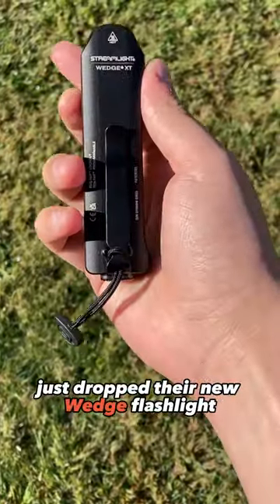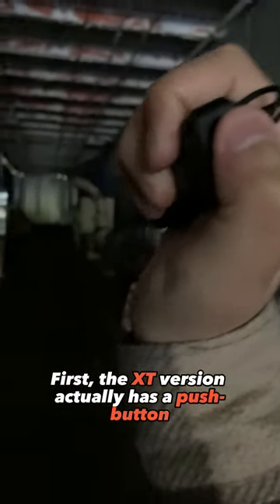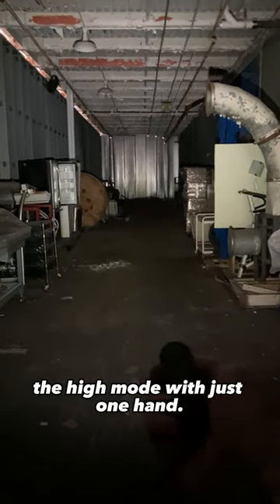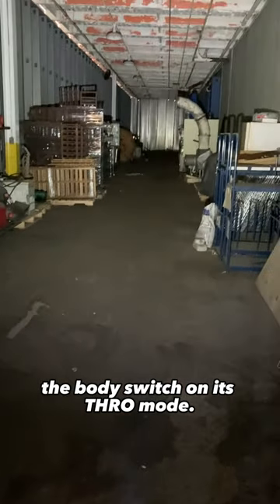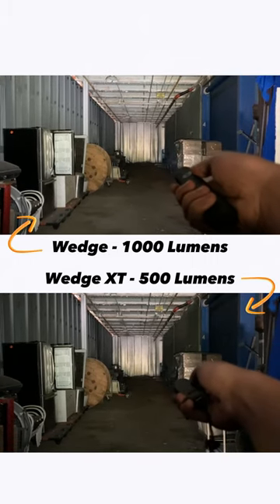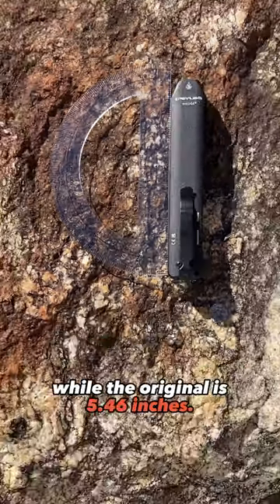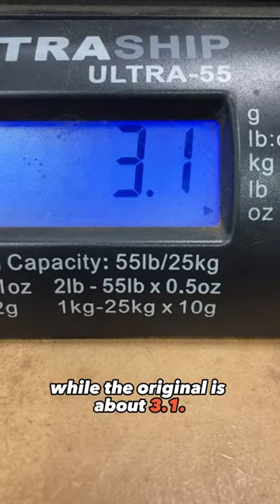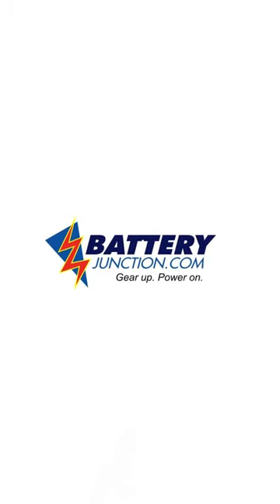Streamlight Wedge XT - Flashlight Comparison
Check out the Streamlight Wedge XT
Available now at Battery Junction:
Check out the Streamlight Wedge
More Streamlight lights at Battery Junction:
Battery Junction
Gear up, Power on!